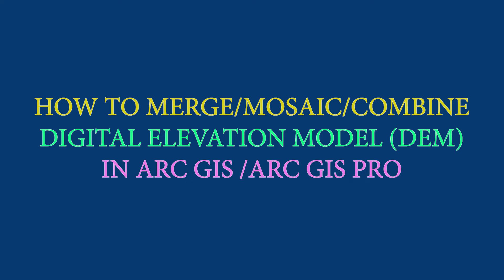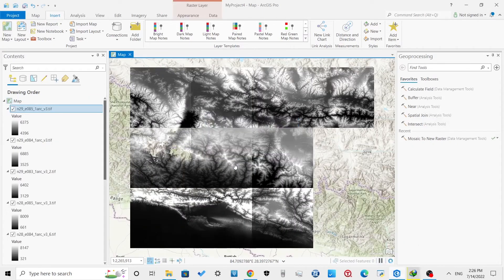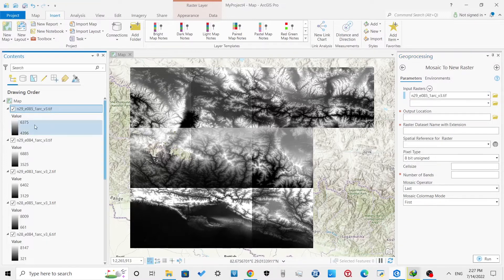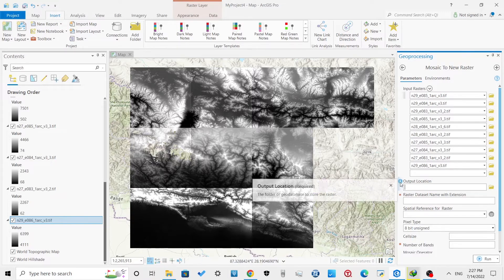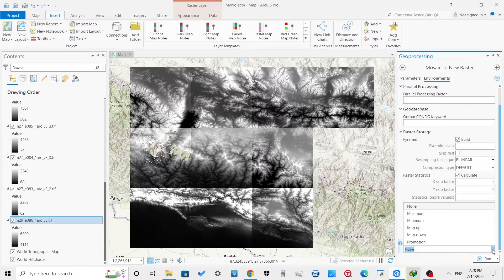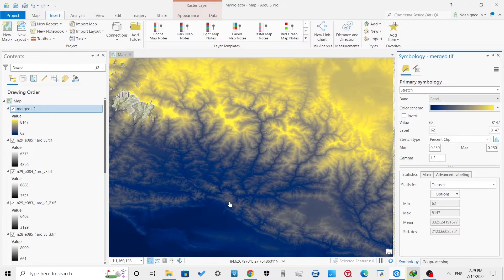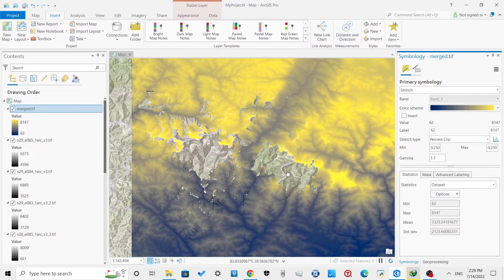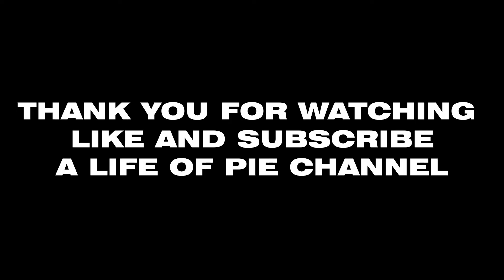HOW TO MERGE/MOSAIC/COMBINE DIGITAL ELEVATION MODEL (DEM) IN ARCGIS / ARCGIS PRO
HOW TO MERGE DIGITAL ELEVATION MODEL (DEM) IN ARCGIS PRO

* Geoprocessing
* Mosaic to new raster

Software used : ARC Gis Pro